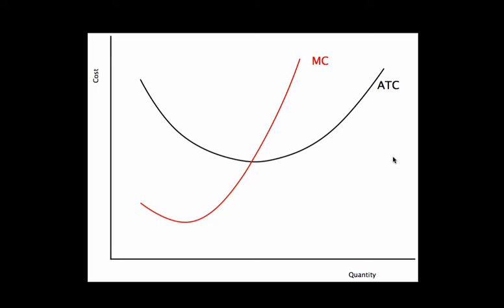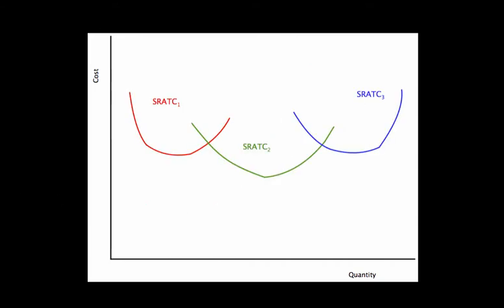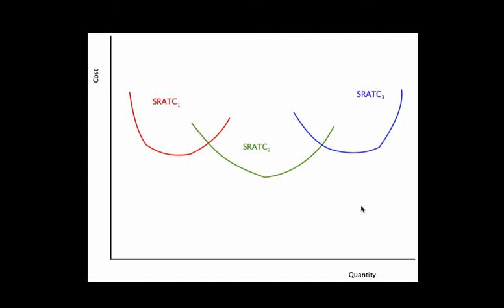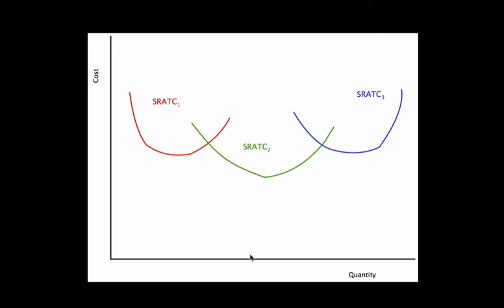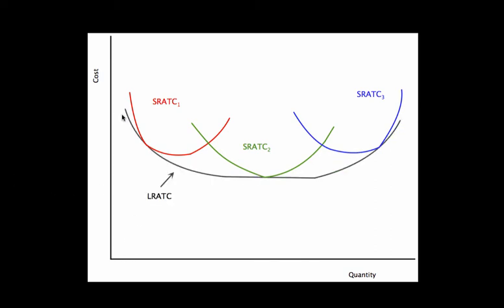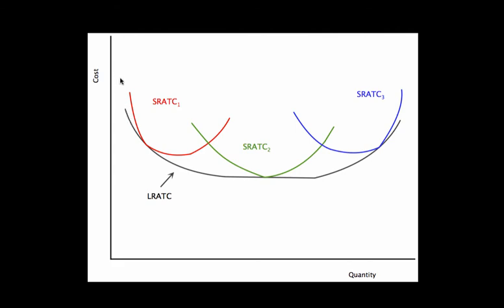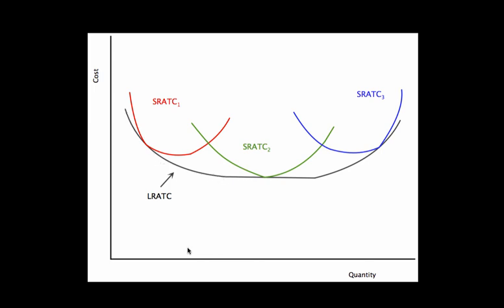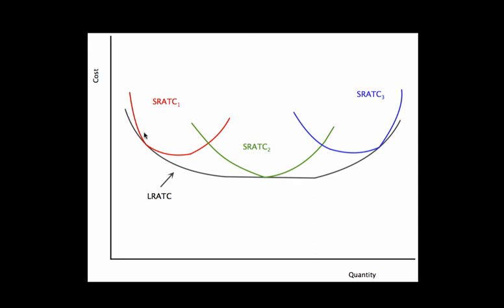Cost curves (part 4/4)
Long-run average total cost curve